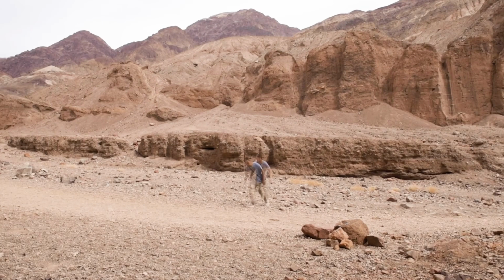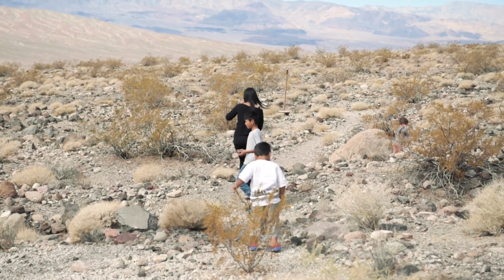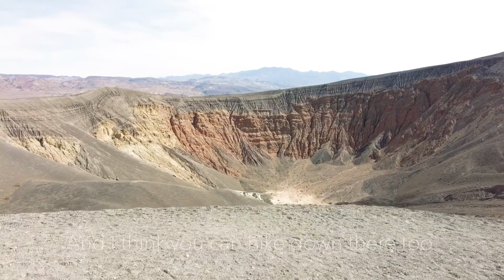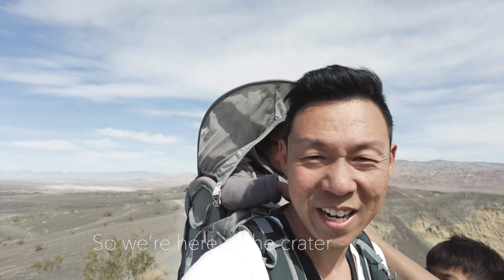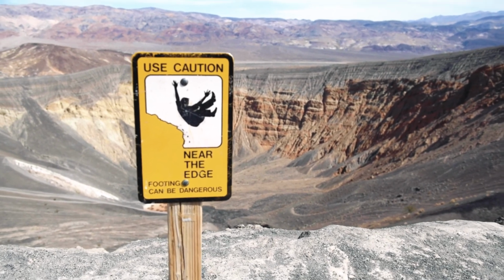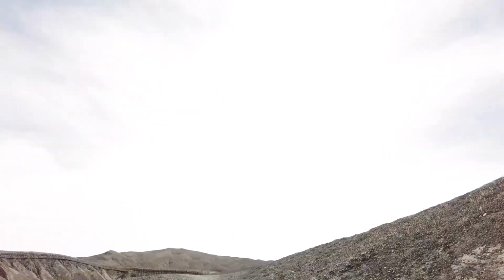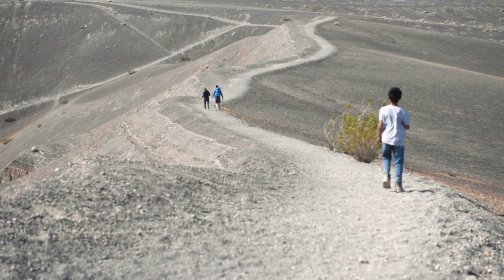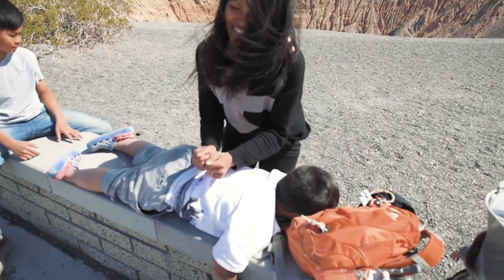Ubehebe Crater Death Valley - Death Valley Diaries Ep 5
The Ubehebe Crater Death Valley is a large volcanic crater that is 600 feet deep and half a mile across.

Geologists theorize that rising magma touched groundwater and the intense heat created a giant explosion.

Before reaching the crater we took a restroom brake and explored the area.

The air felt cool and refreshing here.

The weather around here was nice and cool

Some children play with legos and dolls, mine play with rocks.

What you drawing there guys?

Oh watch out there, that’s a handful.

Wow, you stacked that up pretty high

Dylan was eager to lead the way to the top of the crater.

The Ubehebe and Little Hebe Crater trail is a 2.2 mile heavily trafficked loop trail.

It is primarily used for hiking, walking and nature trips and it’s best to go during October until April

So me and Dylan decided to leave the three of them behind, as we have a great time exploring the rest of the trail.

Watch out though or you could be this guy.

We marched forward excited to see what is next.

There are several smaller craters along the trail, the most notable one being the little hebe crater.

There were some older children that couldn’t handle this hike, but Dylan did it all with a big smile on his face.

I’m really proud of you son for making it all the way through.

And if you have any energy left, you can go down to the bottom

After completing the trail we discover our little prince getting a back massage by mommy

00:00 - Intro
00:22 - Start of Episode
00:41 - Rest Stop
01:38 - Ubehebe Crater
06:51 - Conclusion

cambodian married to korean, mixed marriage, mixed married couples, mixed married, mixed marriage in america, khmer married to korean, korean married to khmer, korean married to cambodian